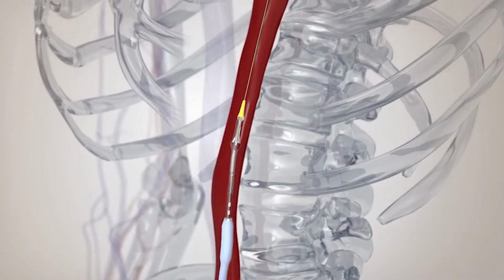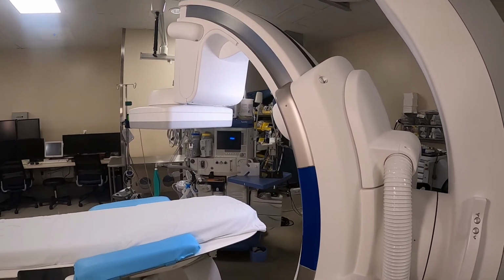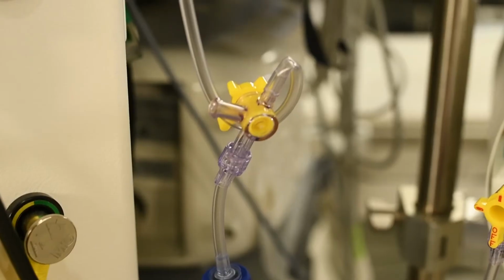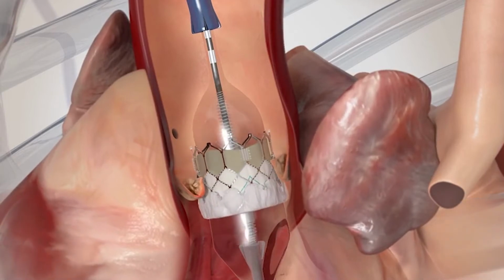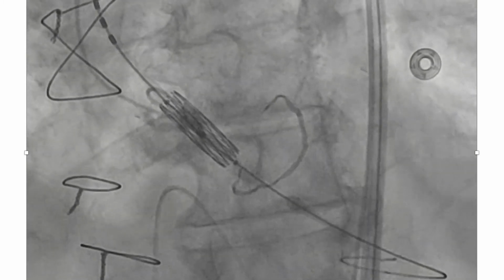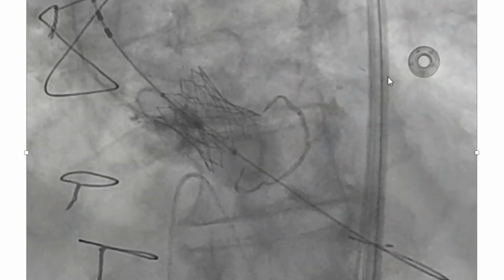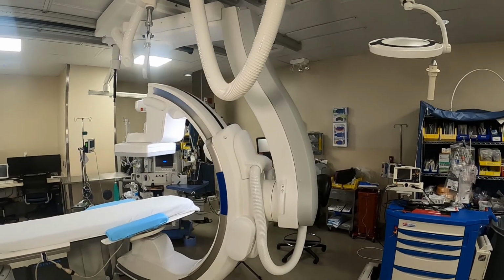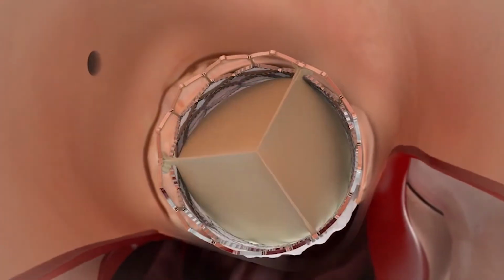Med Moment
In this video, Dr. Philipp Wiesner, Interventional Cardiologist and Structural Heart
Program Director, discusses transcatheter aortic valve replacement (TAVR) for patients
with aortic stenosis